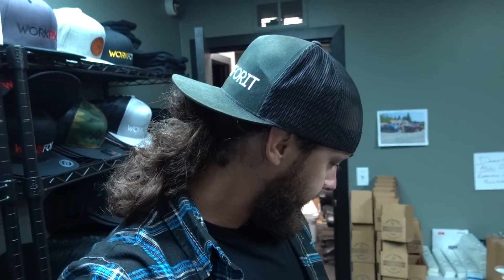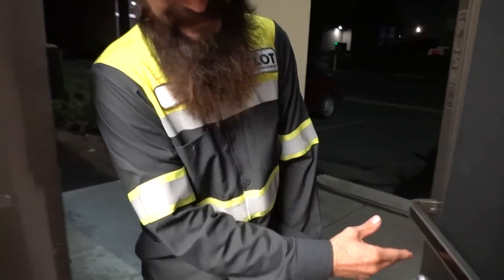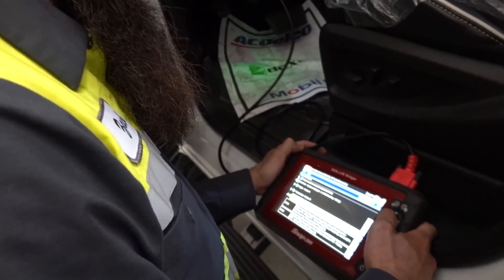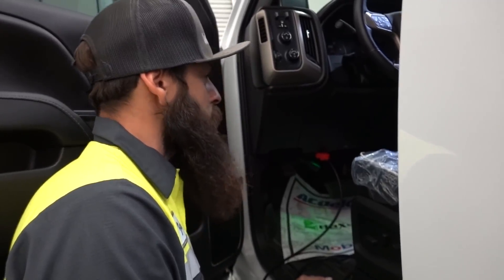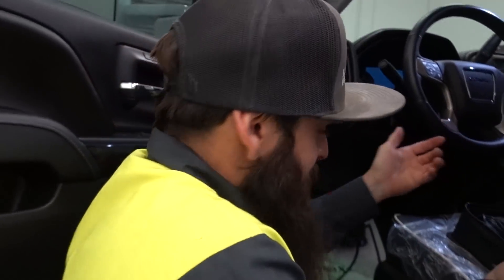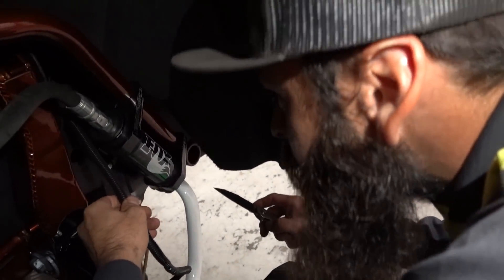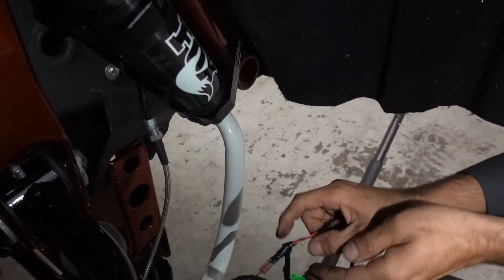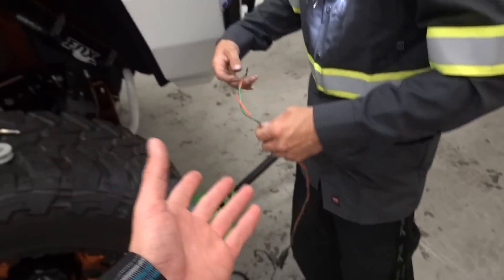WELL... WE FOUND THE PROBLEM WITH MY TRUCK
This is literally what left us stranded. I can't believe it.

5" EXHAUST